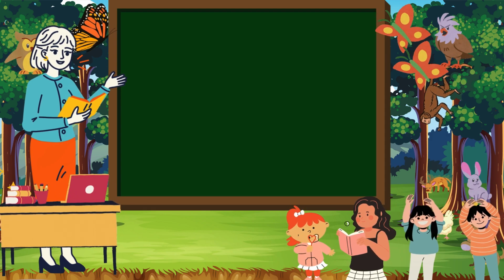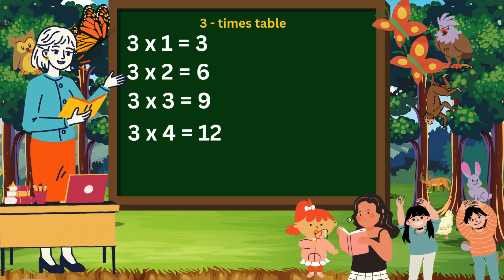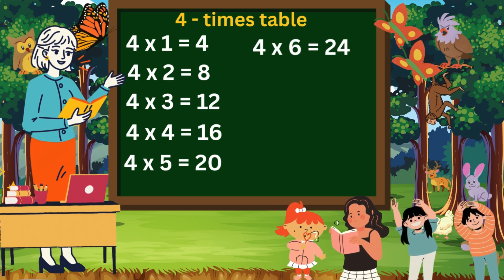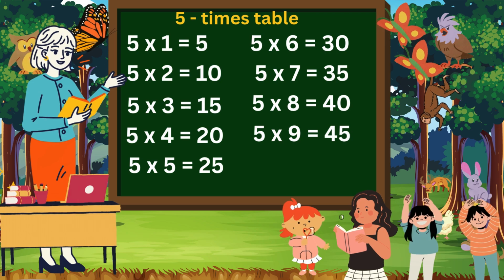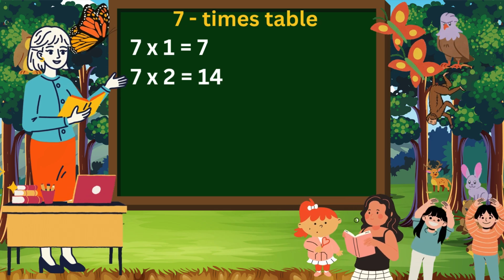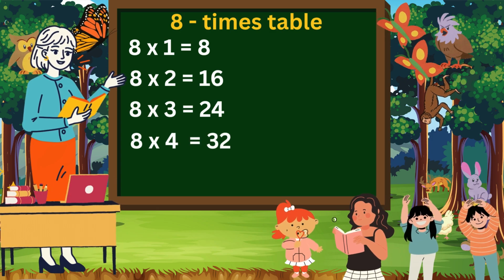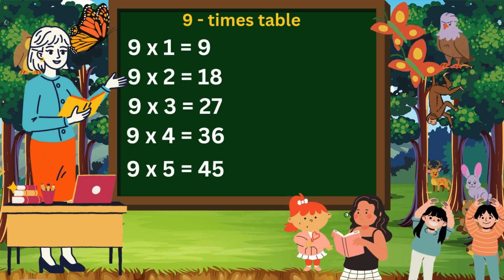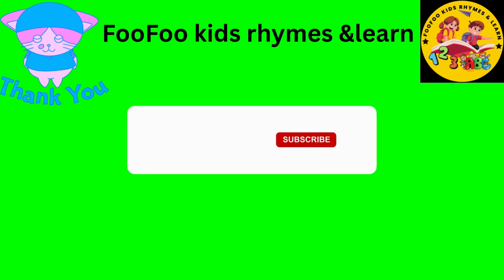2 to 10 Tables for Kids | Easy Kids Trick | TablesForKids | foofookids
In this fun and easy video, kids will learn Multiplication Tables from 2 to 10 with simple tricks, beautiful animations, and cheerful music.

This video is specially designed to make children strong in mathematics. Whether they are preparing for school or just practicing daily, this video is helpful for everyone.

🔢 Tables from 2 to 10
🎵 Rhymes & Repetition Method
🧒 Perfect for Pre-school to Class 3 kids
🎨 Colorful animation and easy-to-understand voice

👉 Let kids watch this video daily and help them learn tables without rote memorization!

📌 Parents Tip: Add this video to your child’s daily maths practice routine.

💬 Comment and tell us which table your child learned first!
english me pahada kaise padte hai
learn english table
learn multiplication